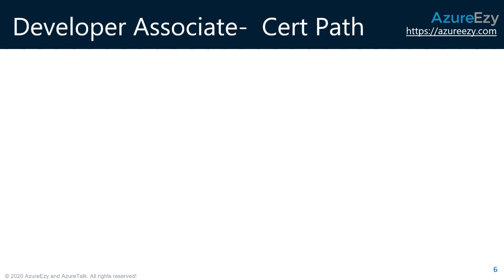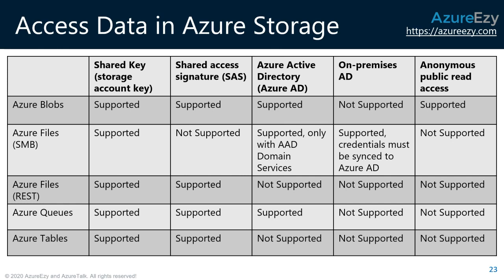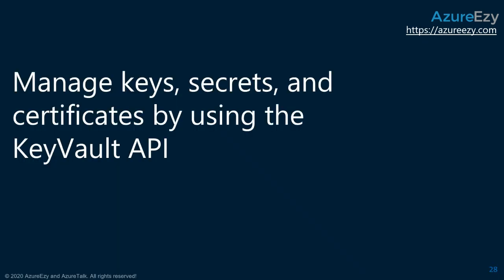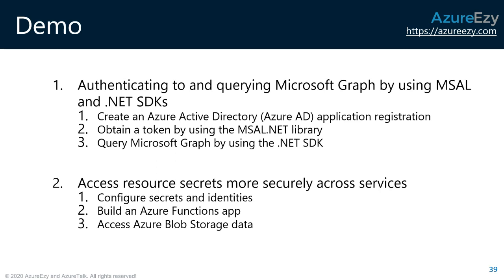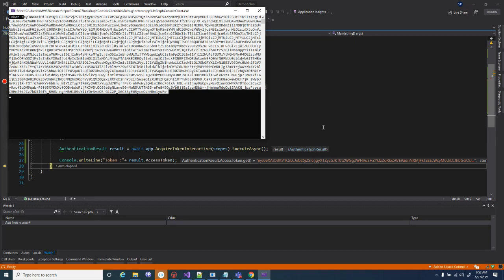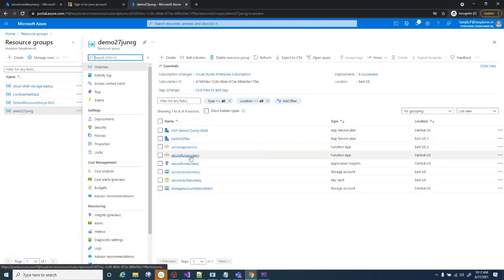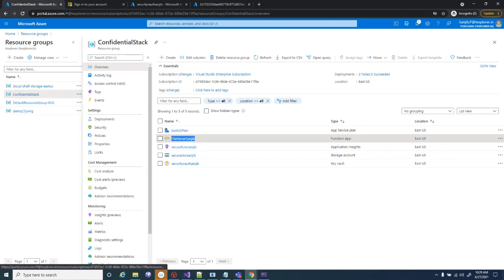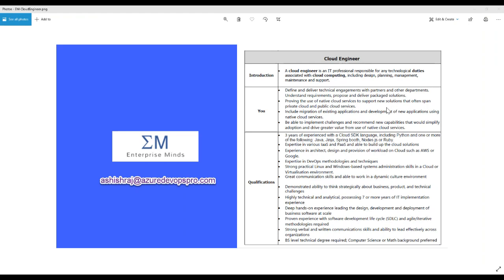AZ-204 : Implement Azure security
Topics Covered:
1. AZ-204 Exam benefit and Certification Roadmap.
2. Implement user authentication and authorization
3. Implement secure cloud solutions

2. Azure DevOps Telegram Group

1. Popular Microsoft Azure training